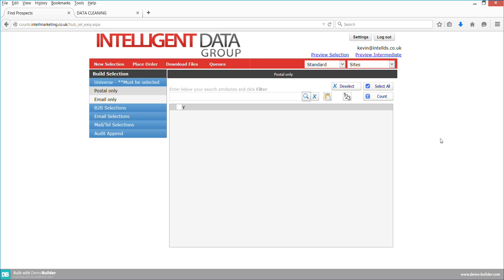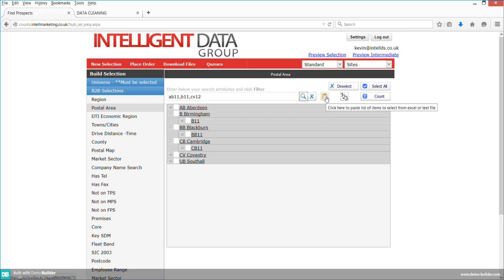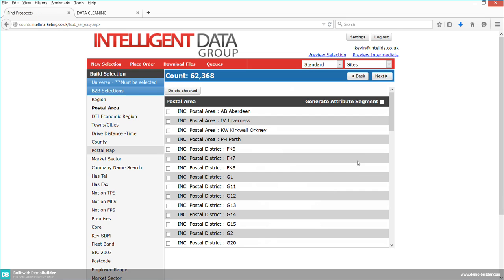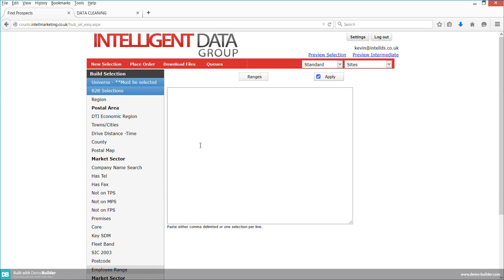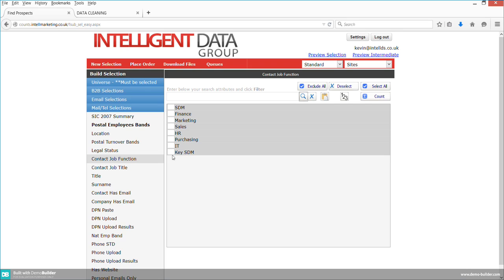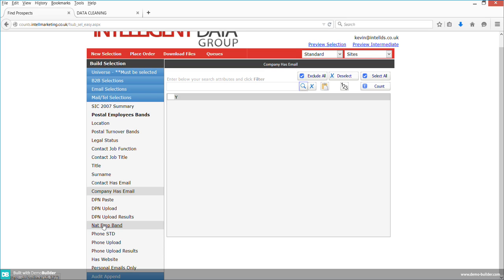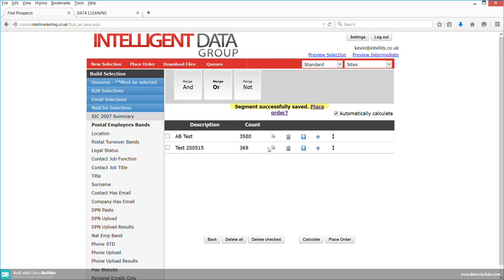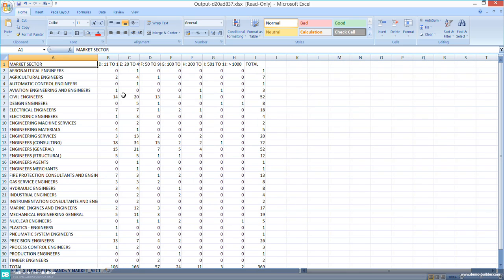IDG - Online Demo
IDG online demonstration of count system